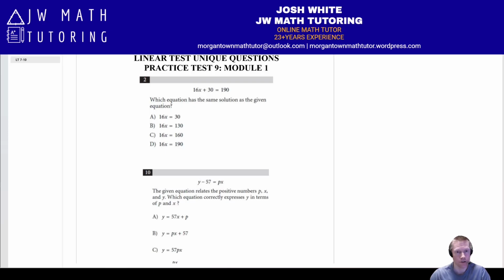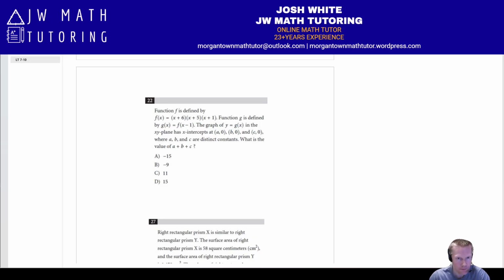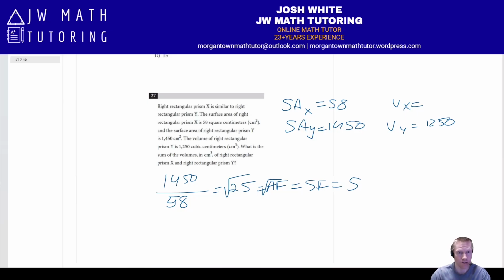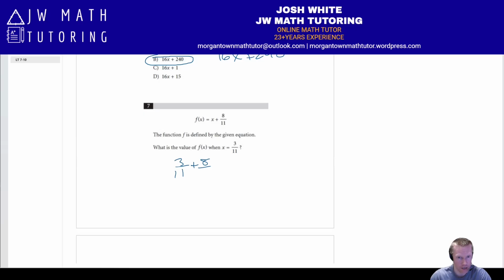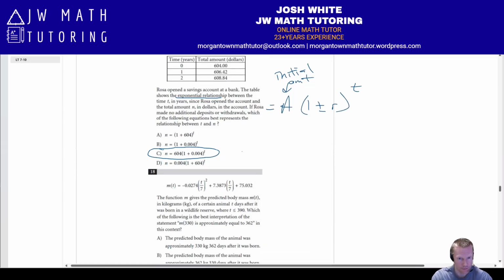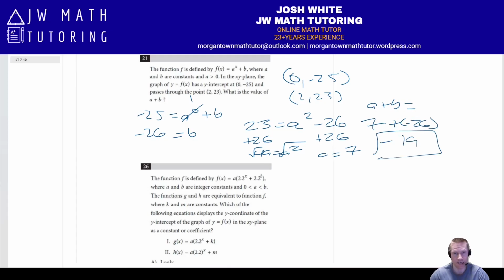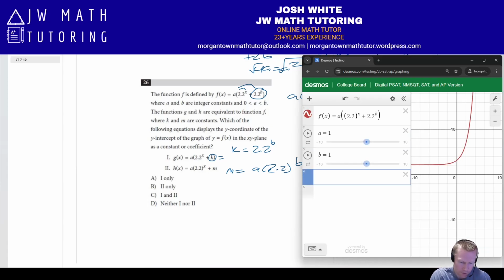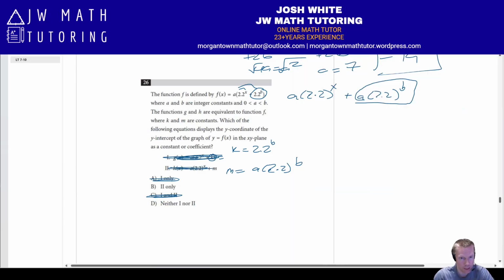Digital SAT Linear Paper Practice Test 9 Math-Unique Questions Full Solutions & Explanations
This video features full solutions & explanations to the 12 unique questions on Digital SAT Linear Paper Practice Test 9 Math from both Modules 1 & 2.  These are the questions on this specific test which do not overlap with the Bluebook Practice Tests.  Unlike some other explanation videos out there, my video shows multiple methods to solve problems.

0:00 Introduction
0:28 Problems 1-3 (Module 1: 2, 10, 13)
3:59 Problems 4-5 (Module 1: 22, 27)
8:24 Problems 6-9 (Module 2: 1, 2, 7, 11)
12:48 Problems 10-12 (Module 2: 18, 21, 26)

SAT Resources

ACT Resources
Improve Your ACT Math Score Course